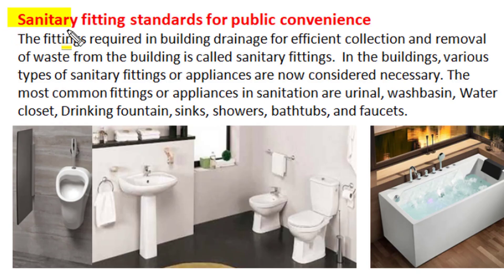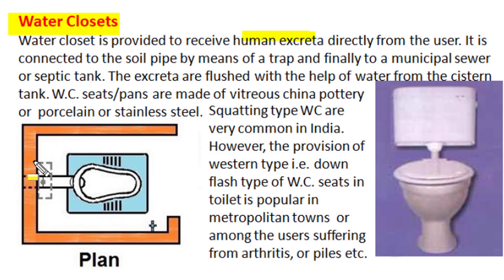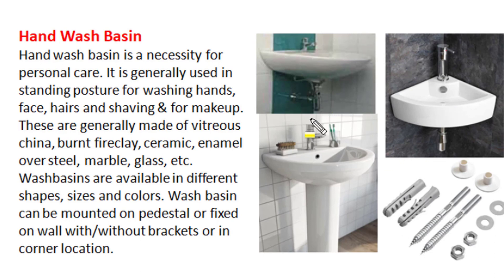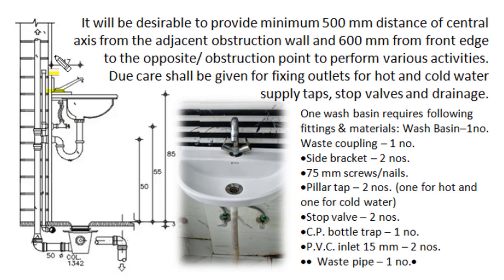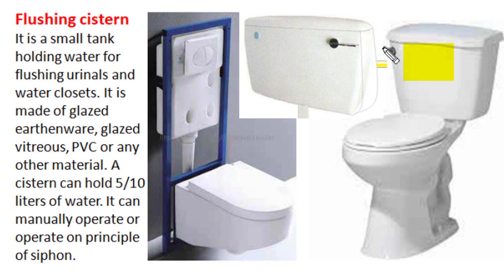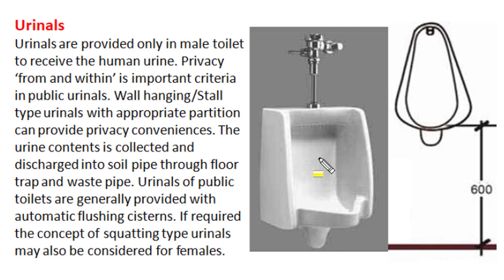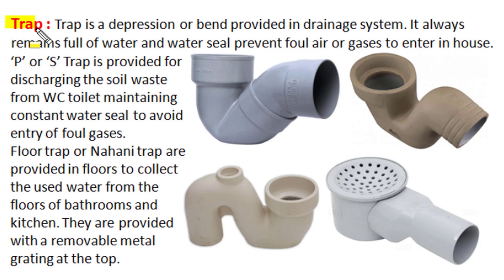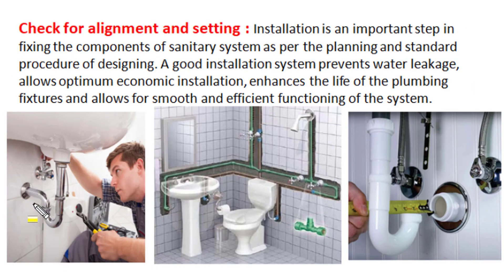Sanitary Fitting Standard, Water closet, urinal, washbasin, Kitchen sink, shower, bathtub, trap BSEV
This English Language video describe Sanitary fitting standards for public convenience. All important general considerations, basic requirements of sanitary fittings is explained. Fittings like Water closet, urinal, washbasin, Kitchen sink, Drinking fountain, showers, bathtubs and traps all are covered. The standard of placement, heights and spacing all are well explained. Quality standards, application and sanitation requirements all are well described. Hindi version of the same video is also available in the same playlist.